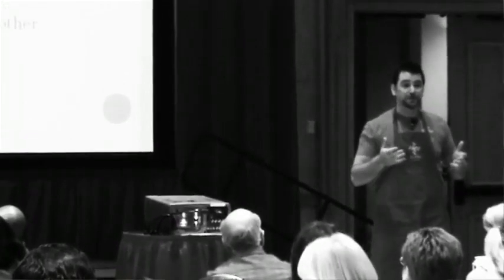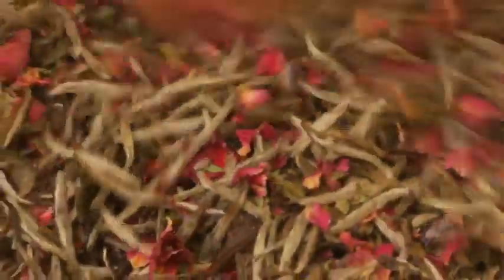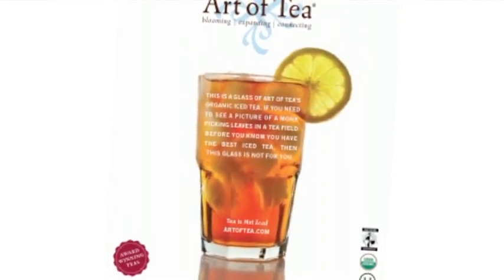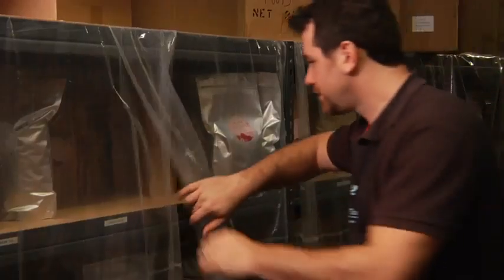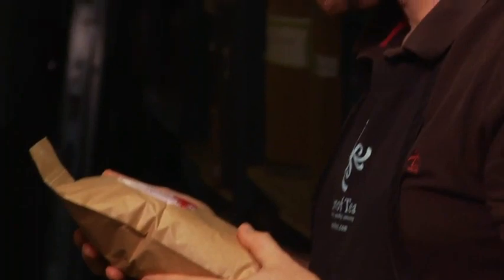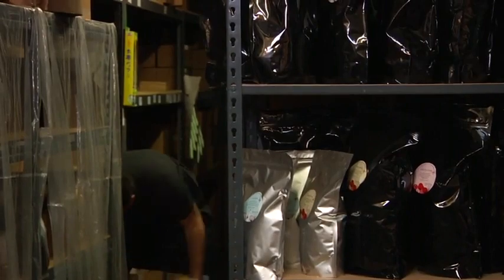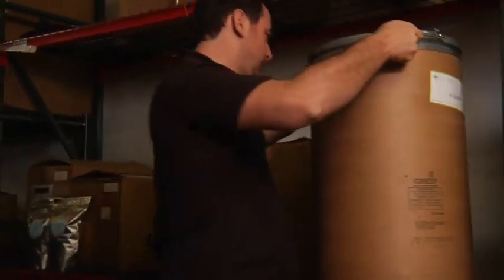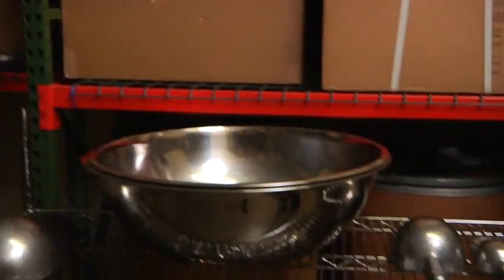The Beauty in Blending Tea - Steve Schwartz, Art of Tea CEO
Steve Schwartz, the CEO and Founder of Art of Tea talks about blending teas and botanicals.

Art of Tea is an award wining boutique importer and wholesaler of organic tea and specialty teas. We offer a personalized source of the highest quality organic loose leaf teas, herbal blends and select botanicals. We hand craft and sift through the best ingredients direct from growers including fair trade teas and blend in a heaping handful of hospitality. Our goal is to provide individualized attention and ensure your gourmet teas and wholesale tea program are setting industry standards. Art of Tea teas and tisanes are customized to create an array of taste profiles and health attributes such as our signature dessert teas, tea for weight loss, blooming teas and jasmine pearls. Our teas from around the world include loose leaf teas, organic iced teas, organic chai tea, organic white tea, organic green tea, organic tisanes, organic oolong tea, pu-erh tea, yerba mate, pyramid teas and bulk teas. We invite you to experience the high quality taste, aroma and purity that our select teas offer. Be sure to get updated blog, news and events from Art of Tea...Enjoy!